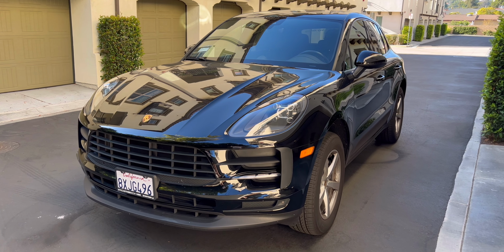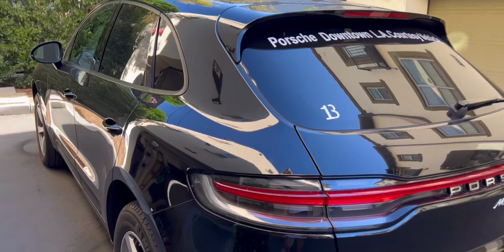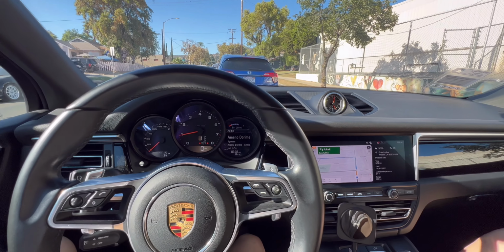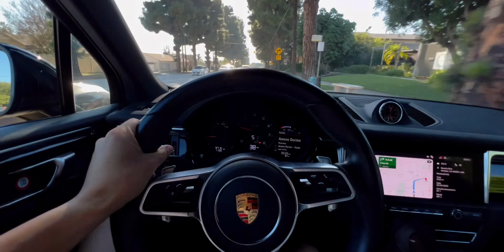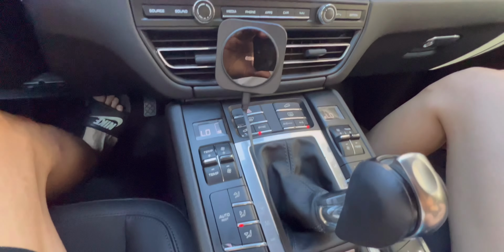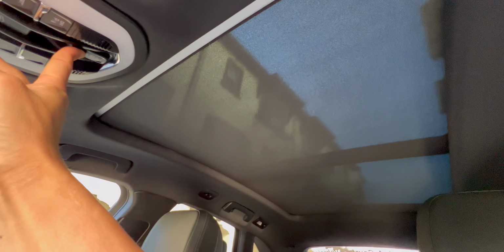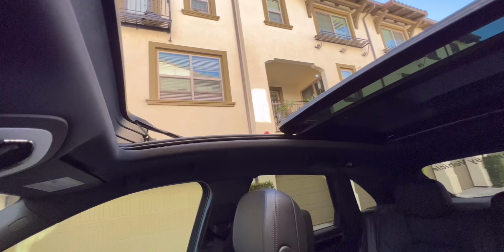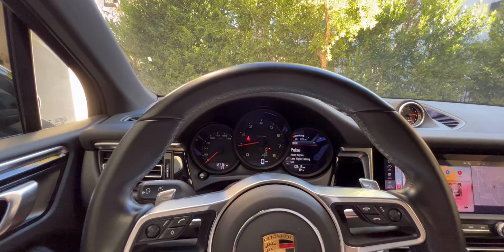The Porsche You Can Actually Afford【Porsche19】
Watch TAYCAN videos in Order

Join me as I take a fun loaner car, the Porsche Macan, for a spin! In this POV drive, we'll explore the stunning performance and features of this compact luxury SUV. Enjoy the ride as I share my impressions and experiences on the road!

=== TAYCAN ACCESSORIES ===

ESR Phone Charging Mount
Phone Mount Extension
Phone Charger USB-C 10ft Right-Angle Cable
Console Tray Organizer
TechArt Rear Spoiler
Panoramic Roof Sunshade
Windshield Sunshade
Glass Screen Protector
Cabin Filter
Neck Pillow
Seat Gap Filler
VIOFO Dash Cam
Velcro Cargo Net
Trunk Cargo Net
Trunk LED Light Bar
Steering Wheel Stripe
Porsche Key Cover
Tire Inflator Compressor
Tesla to J1772 Adapter
NEOCHARGE. 240v Dual EV Charger
NEMA 10-30
NEMA 14-30
NEMA 14-50
Hubbell 14-50 Outlet